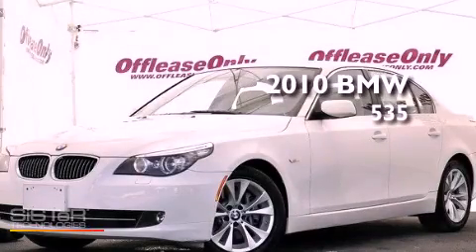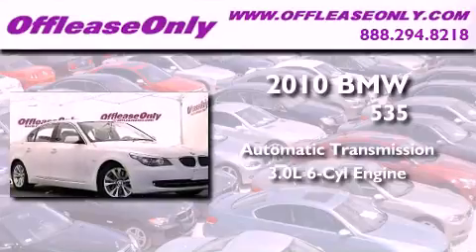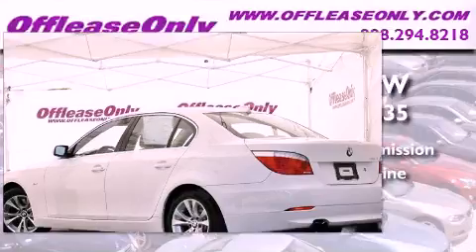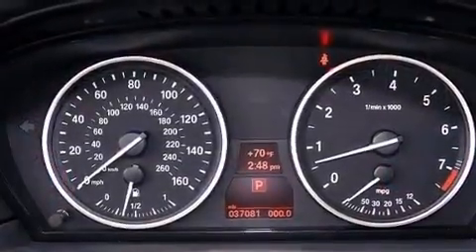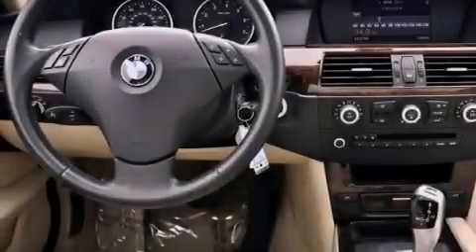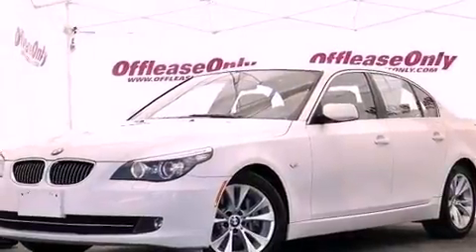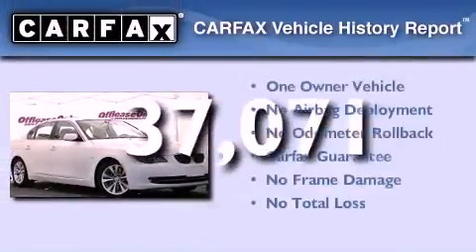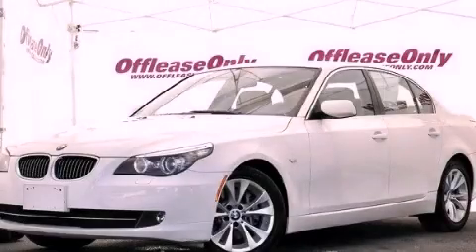2010 BMW 535 Coconut Creek FL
Year : 2010
 Make : BMW
 Model : 535
 Engine : Turbocharged Gas I6 3.0L/182
 Trans . : Automatic
 Exterior : Alpine White
 Miles : 37,071
 Interior : Cream Beige
 Stock : 37469

 2010 BMW 535 Lake Worth FL